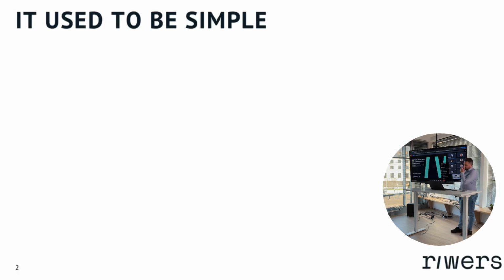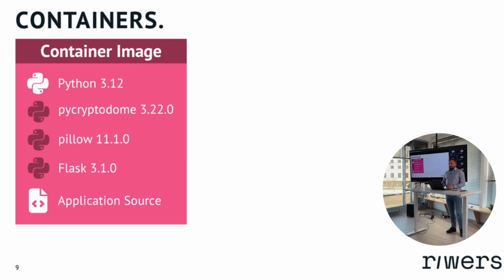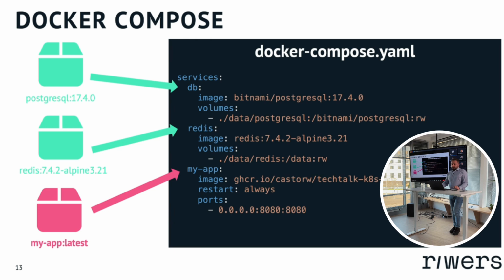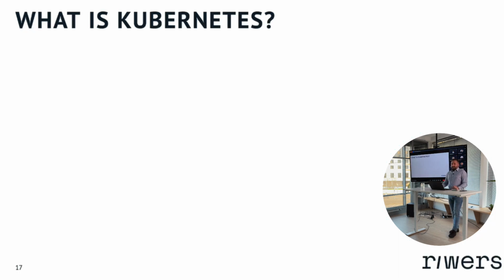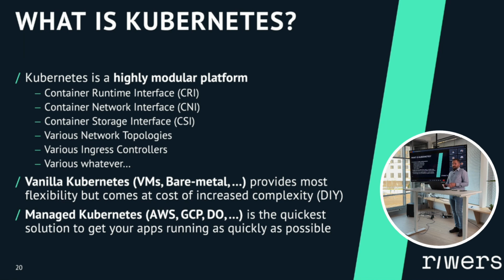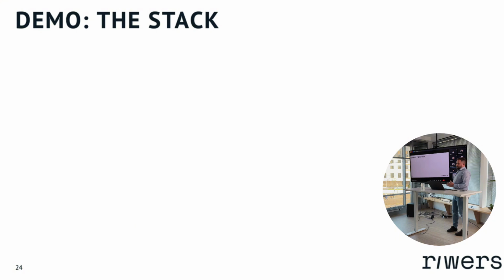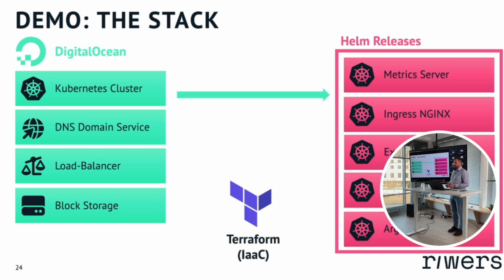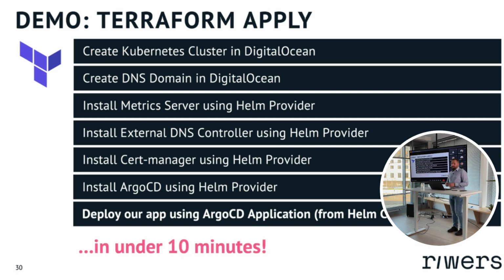Deploy your app on Kubernetes in 1 hour!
Wondering how to deploy your application properly? In this session, we’ll guide you from the fundamentals of containerization all the way to Kubernetes-managed deployments with ArgoCD. Plus, we’ll showcase real-world code examples to help you get started!

Here's what we’ll cover:
✅ Overview of containerization fundamentals
✅ Building your application’s image using CI/CD pipelines
✅ Docker Compose – the easiest way to orchestrate your containers
✅ Kubernetes & ArgoCD – deploy your cluster in minutes and ship your application effortlessly

LINKS & RESOURCES
👉 Booklet for businesses: Discover how you can use artificial intelligence (AI) in your company.

👋 ABOUT Riwers

Hi, we're Riwers. Focus on your Business - we take care of your Software ▶️ Projects | Teams | Applications | Web/Mobile | Digitalisation